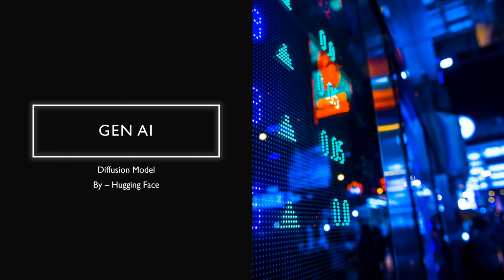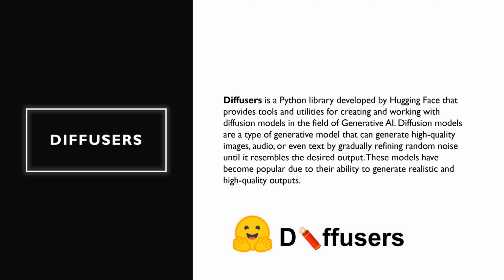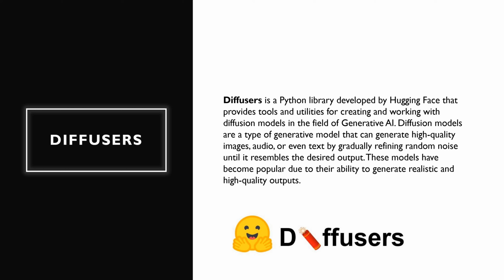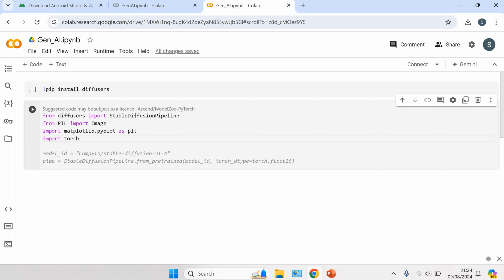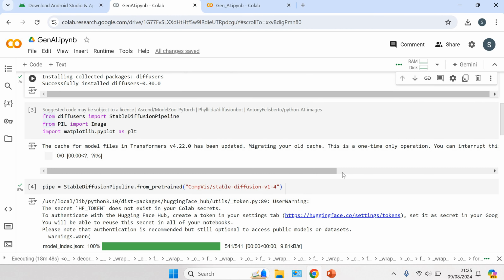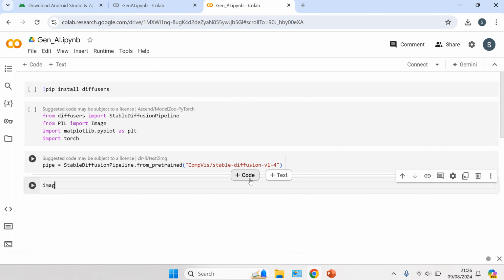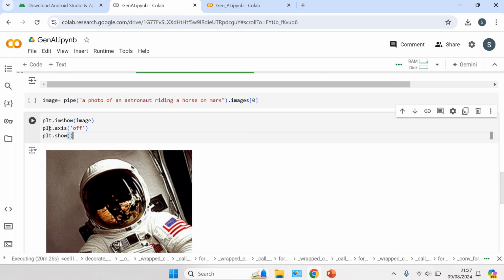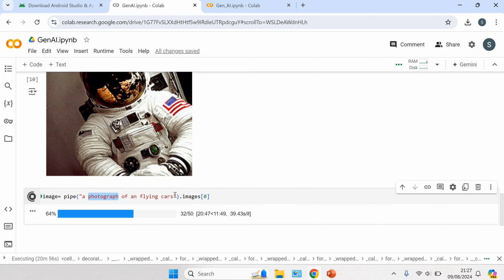Generative AI with Stable Diffusion - Hugging Face🤗|| GenAI || Python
🤗 Diffusers is the go-to library for state-of-the-art pretrained diffusion models for generating images, audio, and even 3D structures of molecules. Whether you're looking for a simple inference solution or training your own diffusion models, 🤗 Diffusers is a modular toolbox that supports both. Our library is designed with a focus on usability over performance, simple over easy, and customizability over abstractions.